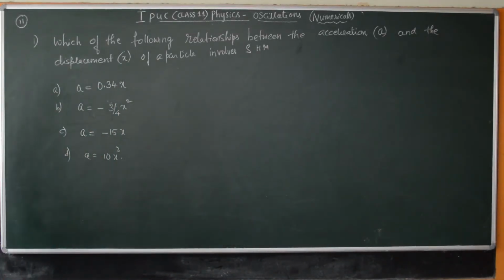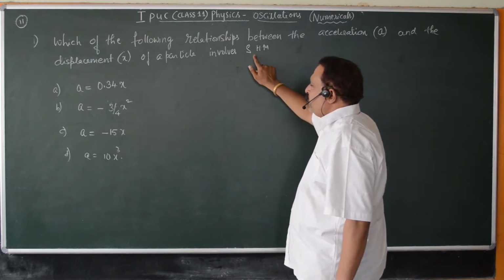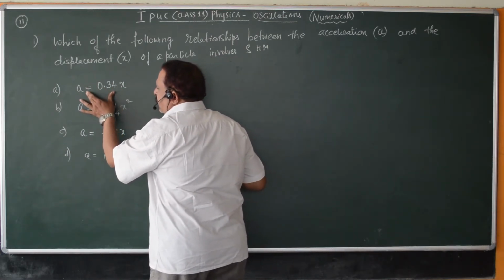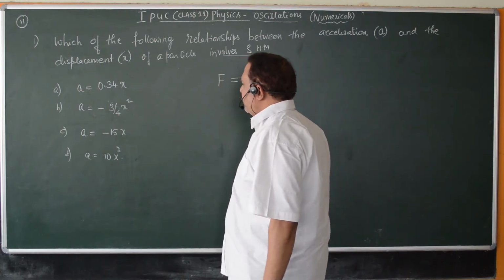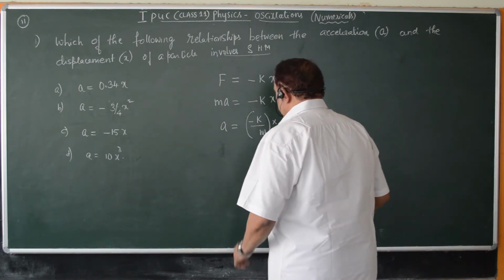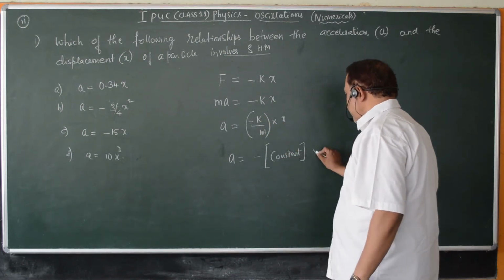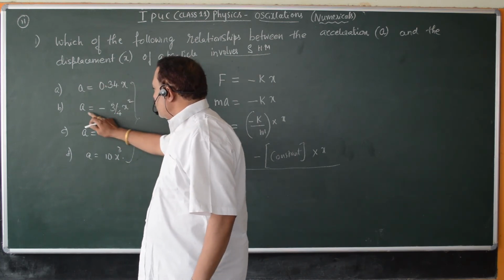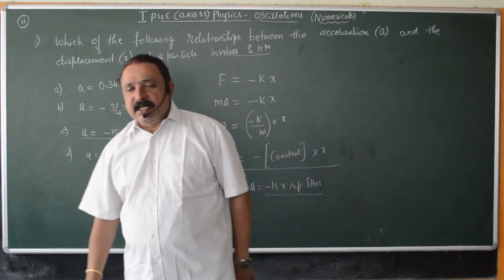Class 11/ I PUC Oscillation - 11 - Numericals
This video lesson deals with the numericals of Oscillation chapter solving the relations between Acceleration and the displacement of a particle executing SHM.